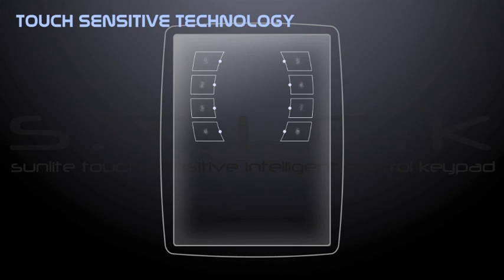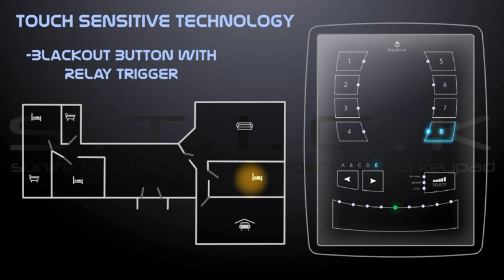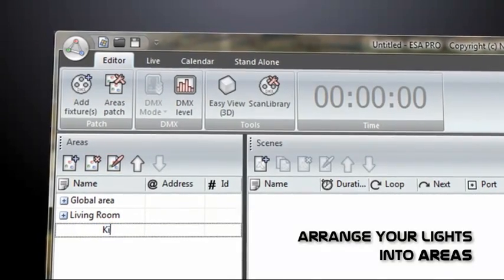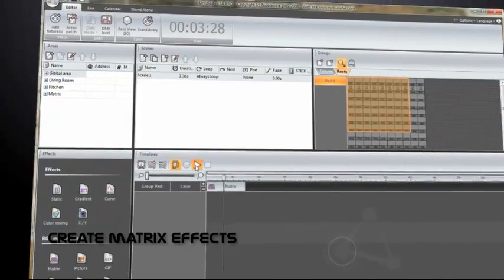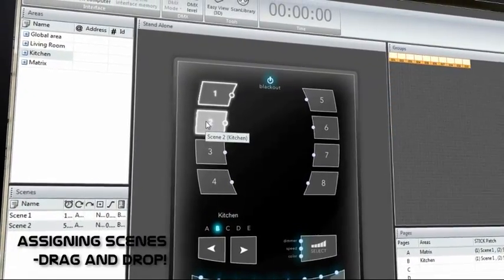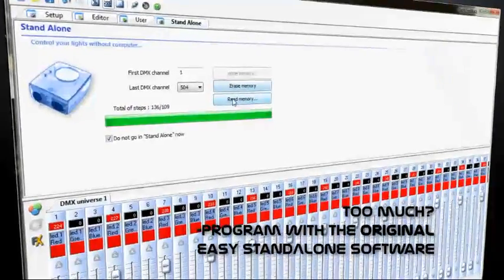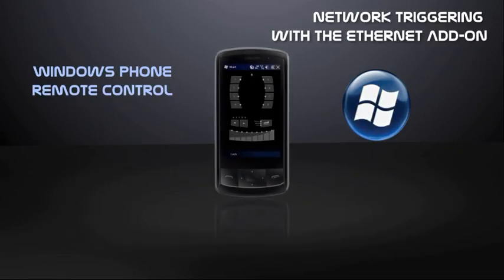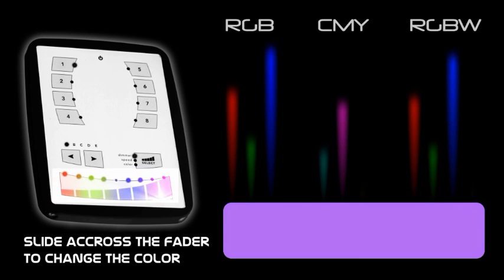Nicolaudie STICK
An overview of the Nicolaudie STICK (Sunlite Touch Sensitive Intelligent Control Keypad) and ESAPRO packages. Designed to make lighting control easier for domestic, architectural and building installations.